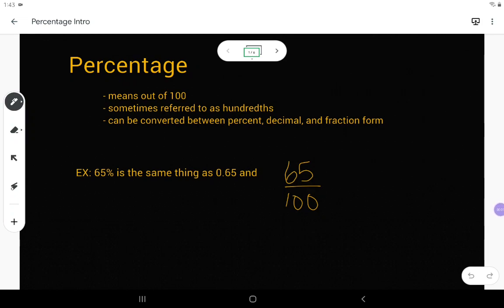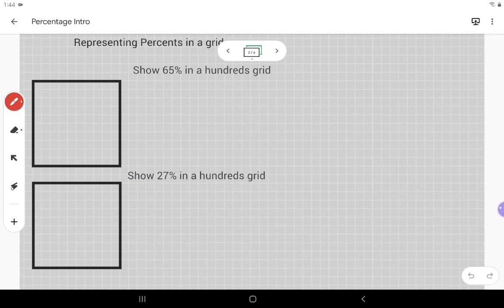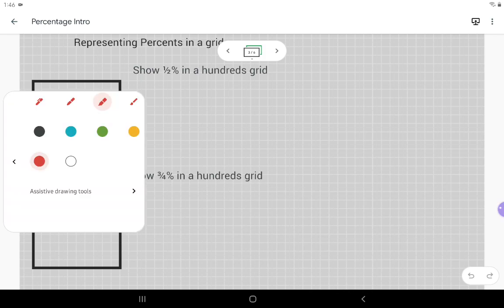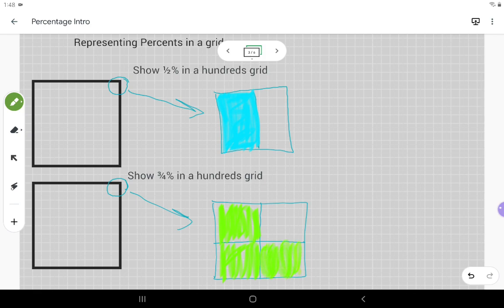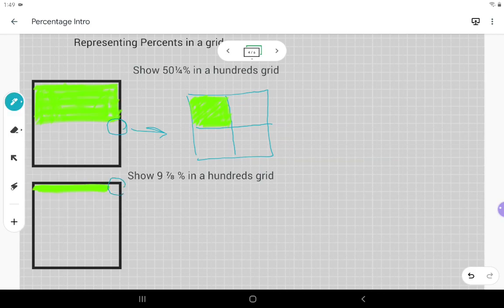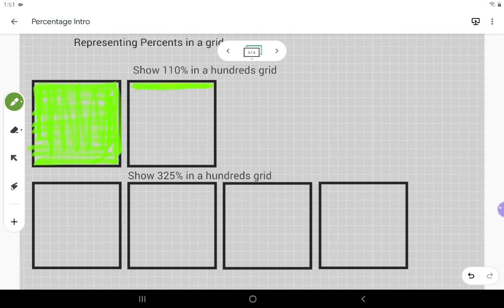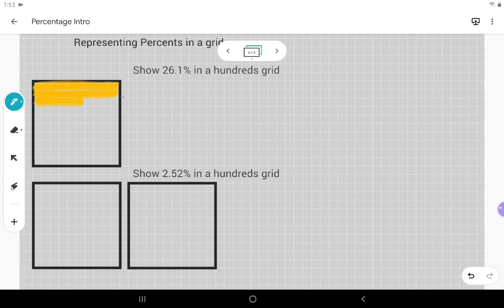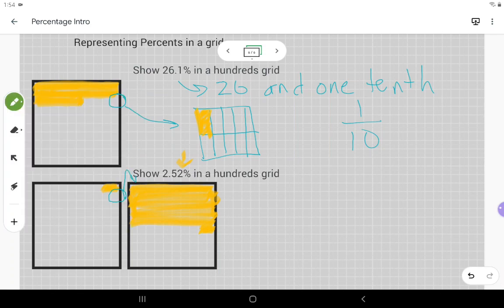Grade 8 - Percent Introduction